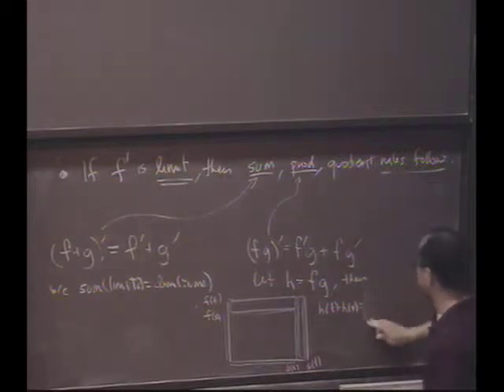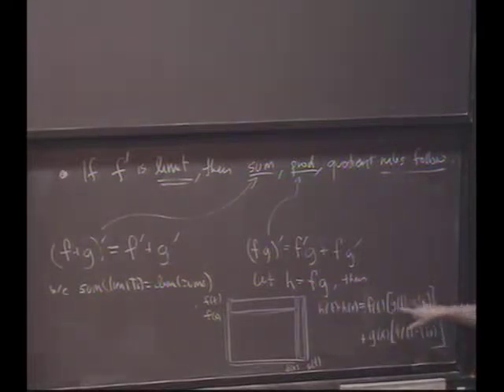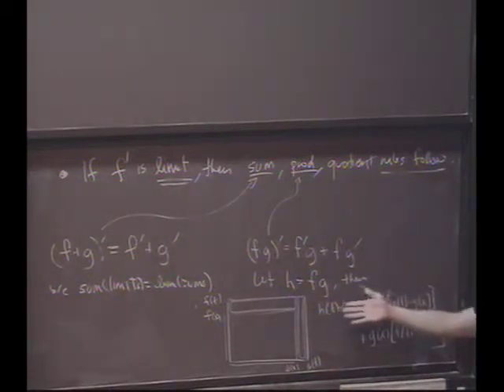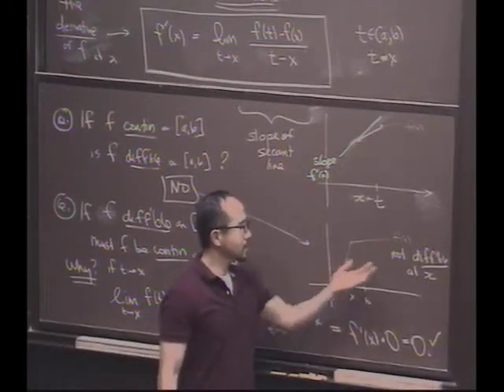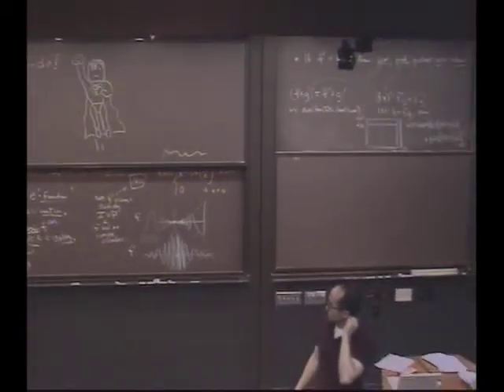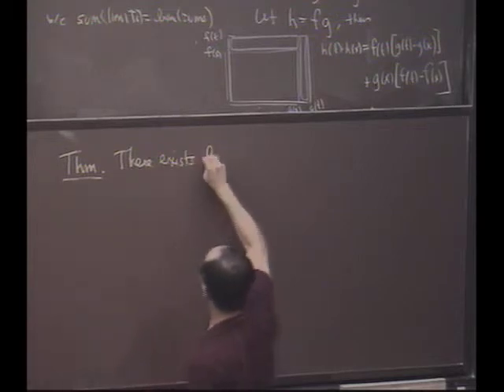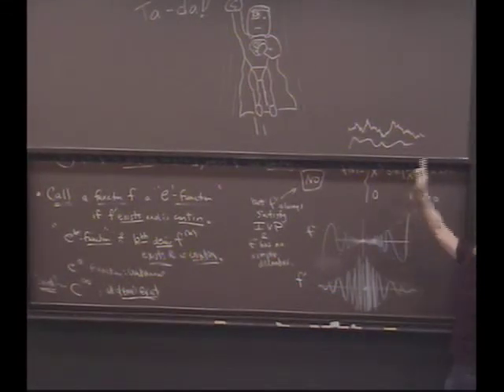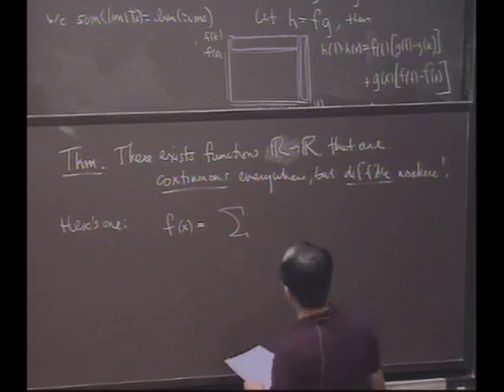Real Analysis, Lecture 24: The Derivative and the Mean Value Theorem (4/8)